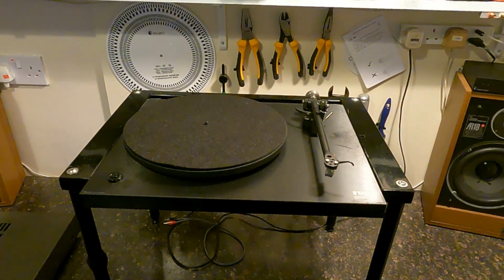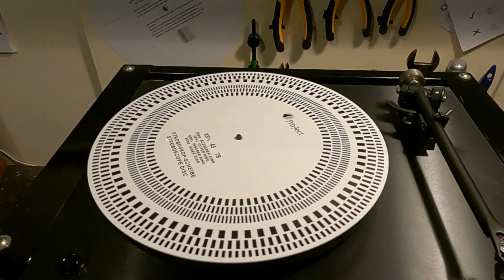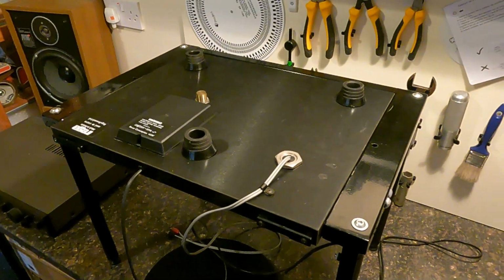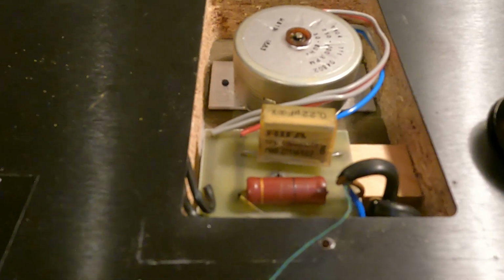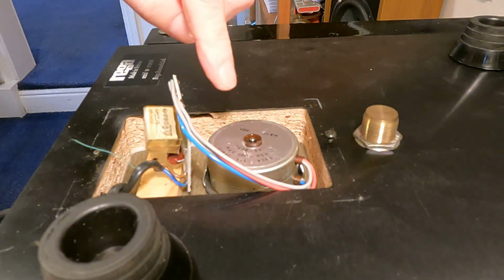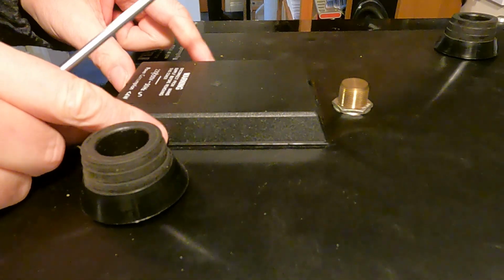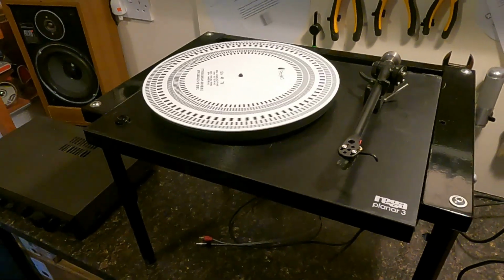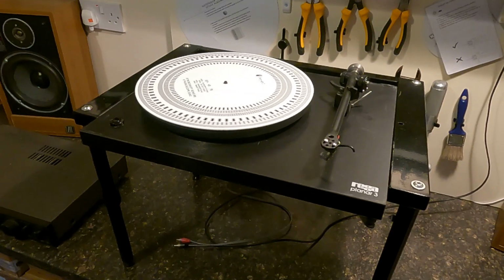Rega Planar speed issue video #3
From the workshop at Cheshire Audio, this video describes how to repair a Rega Planar (original version 1970's to c.1990) which runs erratically after 20 minutes or so ... symptoms such as slowing down, motor vibration and running backwards are covered here